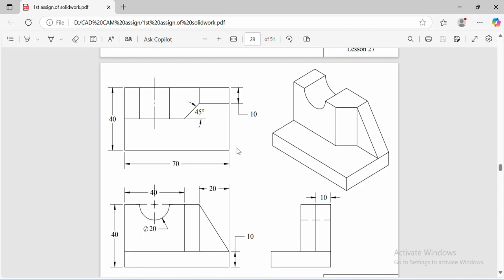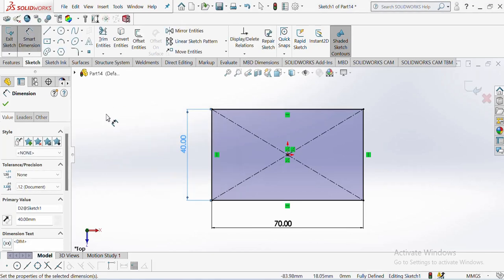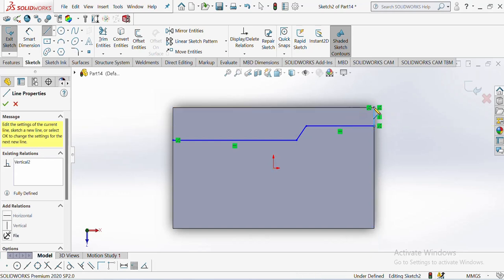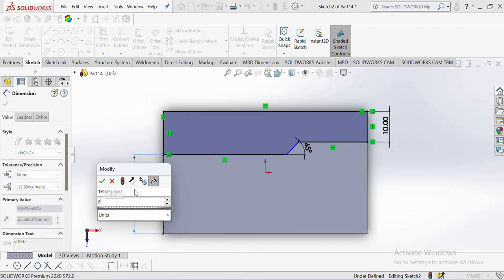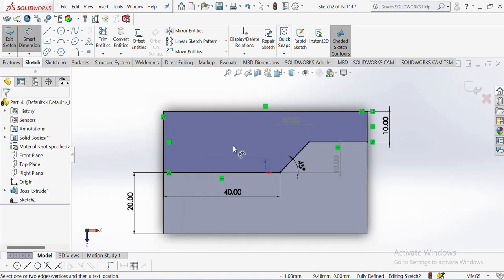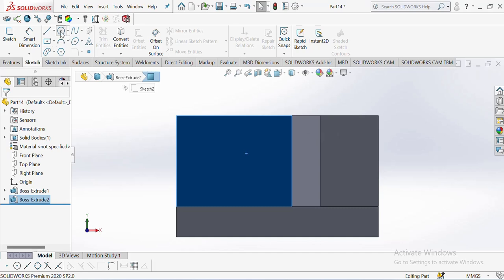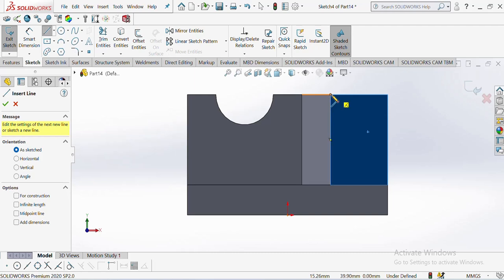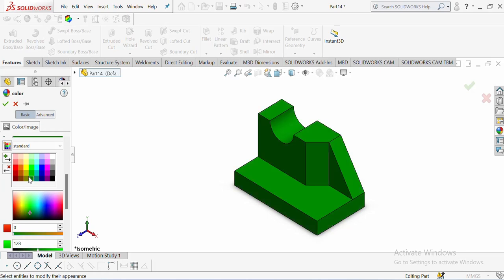EXERCISE-19 IN SOLIDWORKS, ISOMETRIC VIEW FOR BIGINNERS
HOW TO CREATE 3DEXERCISE 19 IN SOLIDWORKS, ISOMETRIC VIEW FOR BIGINNERS